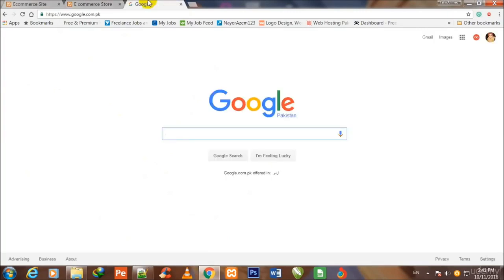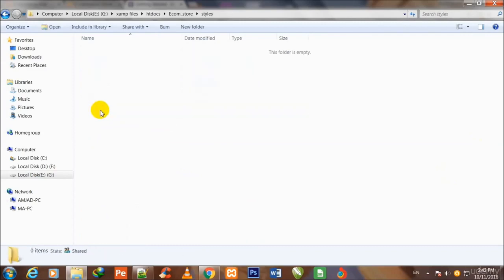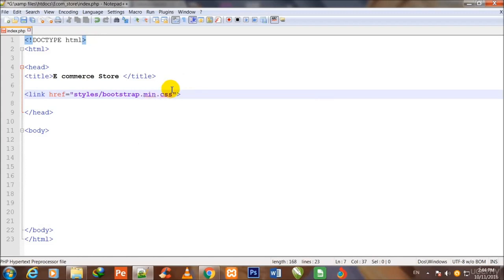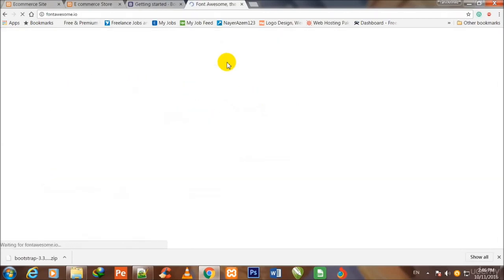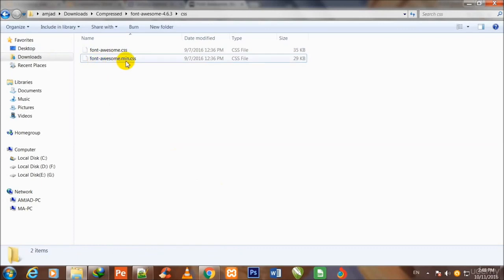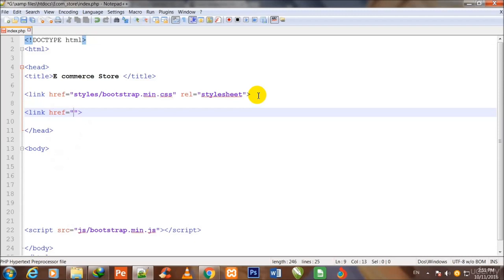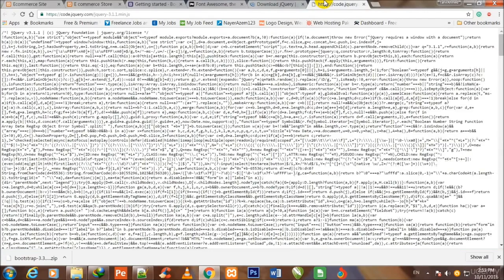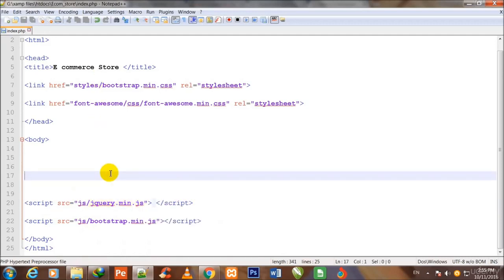Modern E-Commerce Store In php & mysqli With Bootstrap : Lecture-2